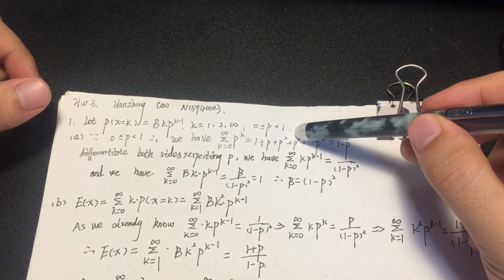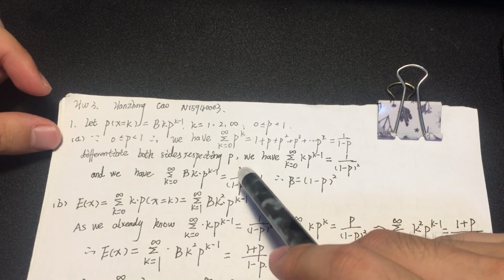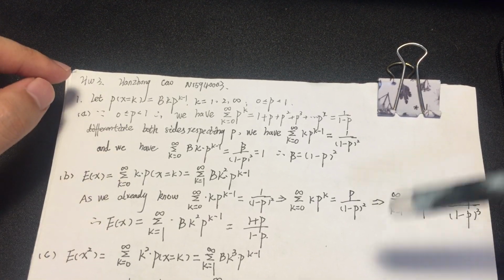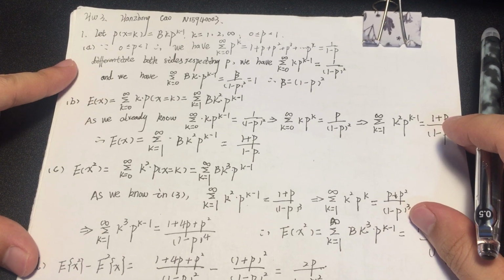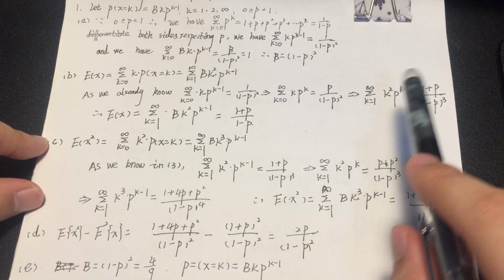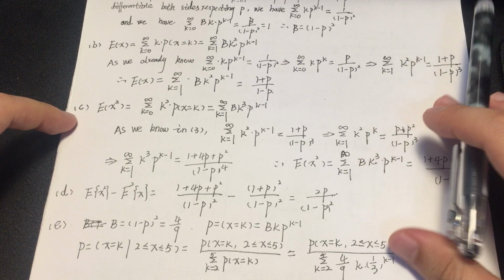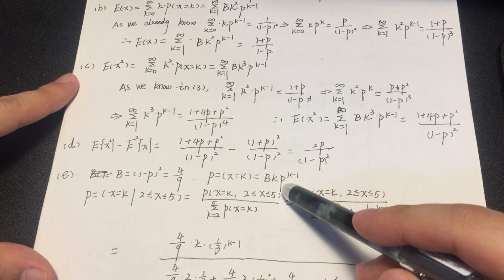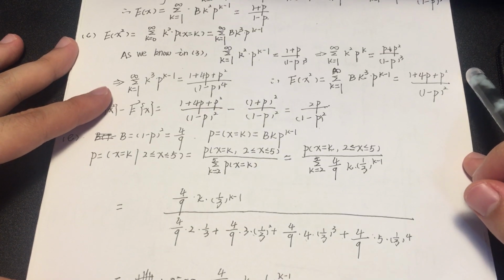Probability HW3 Q1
五年高考万年模拟